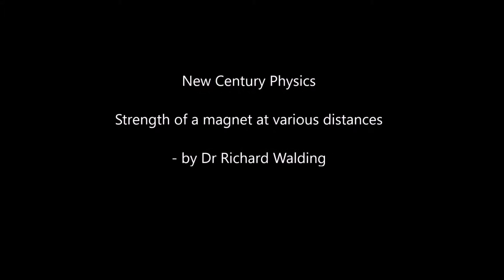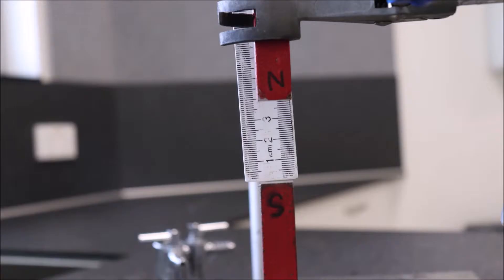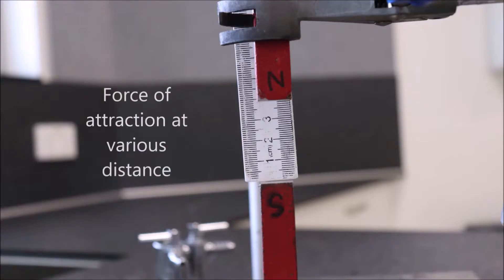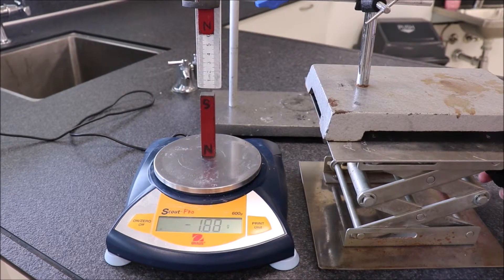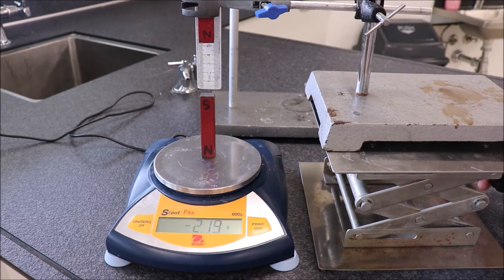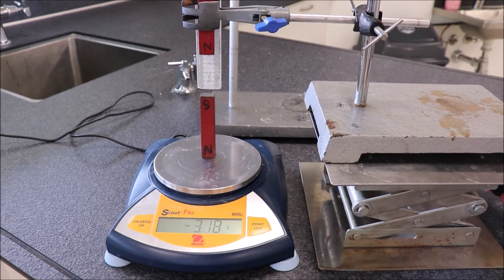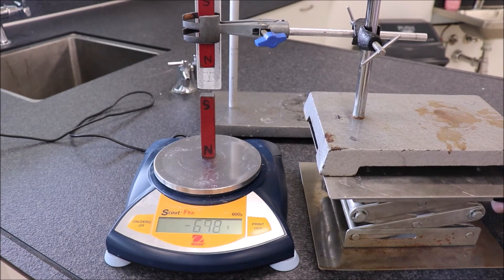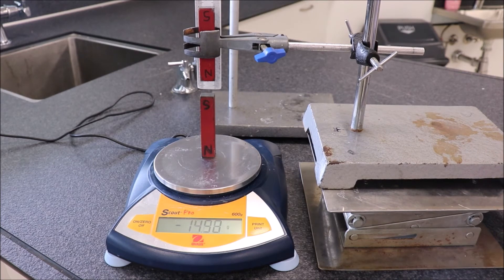Magnetic force and separation distance #2 (NCPQ)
This short video shows the setup for measuring the force between a pair of permanent bar magnets as a function of separation distance. Mandatory prac for Queensland Physics syllabus. Pairs of data are taken and plotted to reveal an inverse square relationship. Actually, this one turns out to be a power relationship with the exponent "a" equal to -2.4. The log10 of these data can be plotted to give a linear relationship with a gradient of -2.4 to confirm the power relationship. This prac is detailed in New Century Physics for Queensland, 3rd ed, 2019, Oxford University Press.

Made at Moreton Bay College by Dr Richard Walding - author New Century Physics for Queensland, 3rd ed, 2019, Oxford University press. My thanks to Yr 11 student Abby.